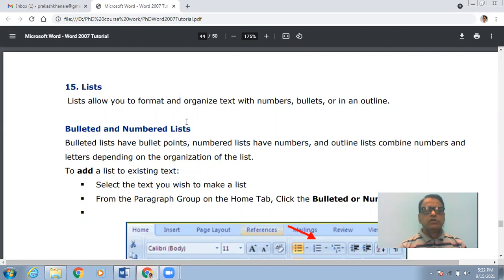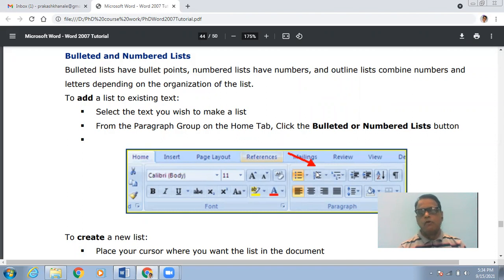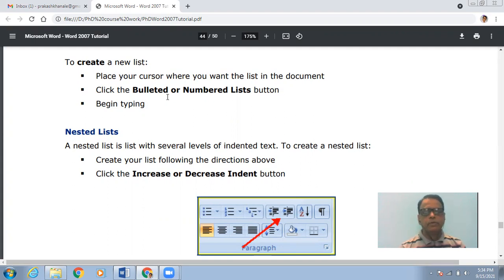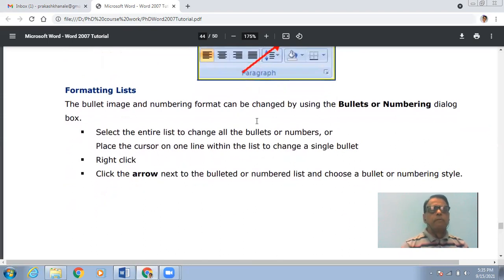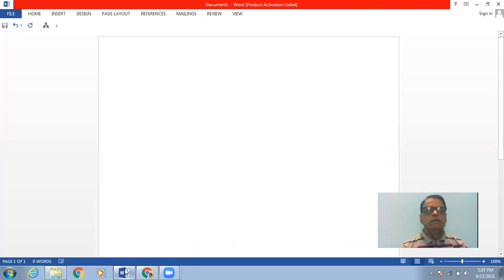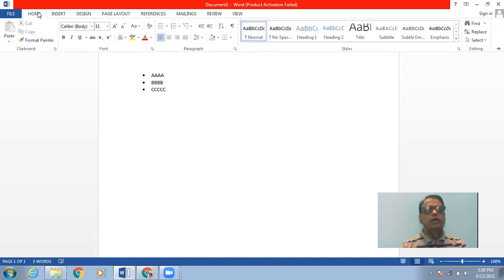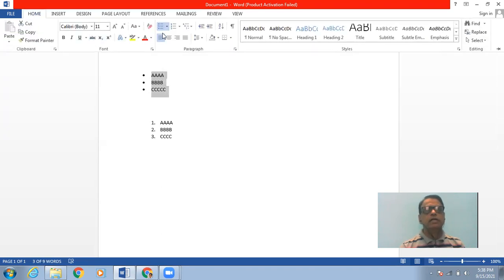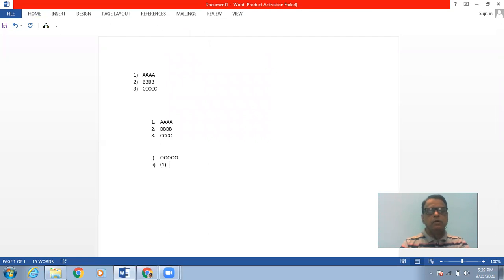Create List in Word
Steps to create list in MS word are explored